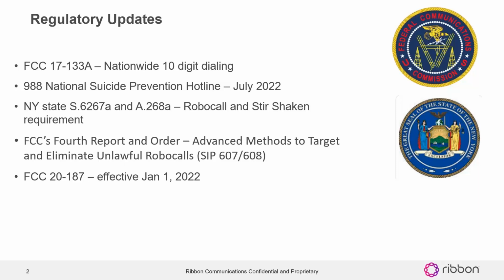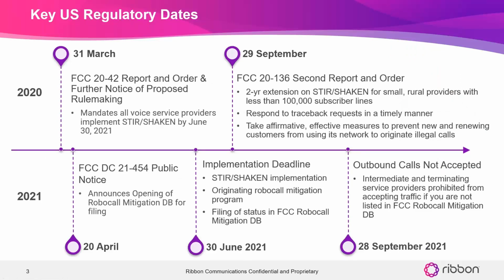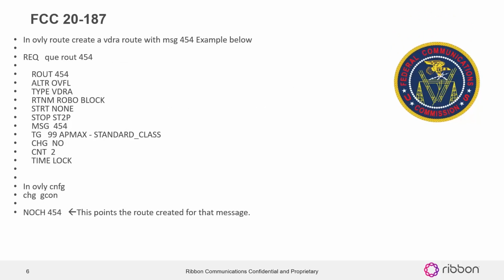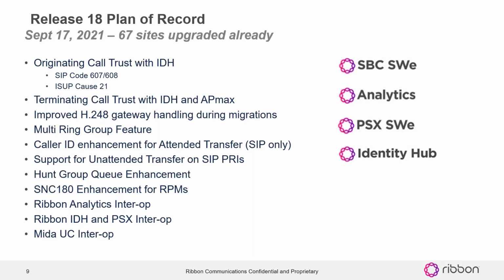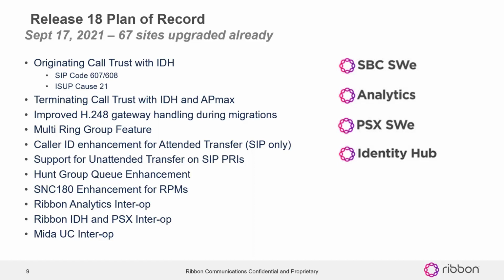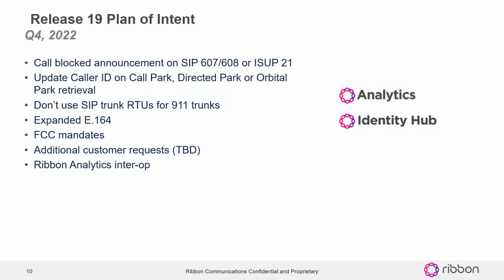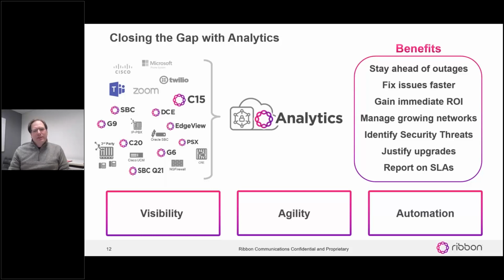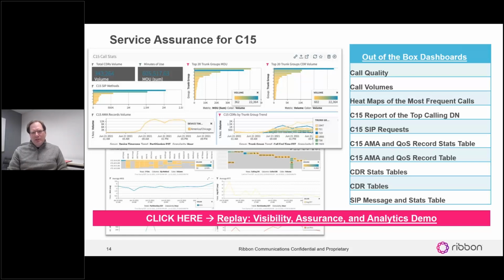C15 Release18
Watch On-Demand as we discuss Release 18 for the C15, which continues to evolve to meet customer requests and regulatory requirements, as well as work with the ever expanding portfolio of Ribbon products.

This session will cover:
     -  C15 R18FCC mandates
     -  Mandatory 10 digit dialing
     -  988 National Suicide Hotline
     -  Originating Robocall mitigation
     -  Ribbon Analytics with C15